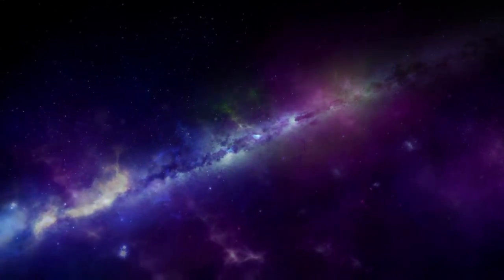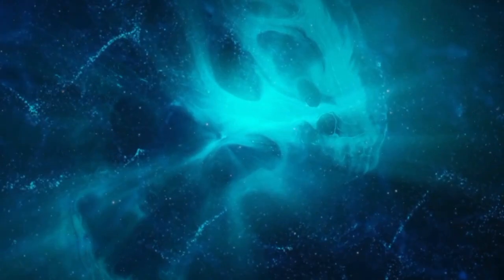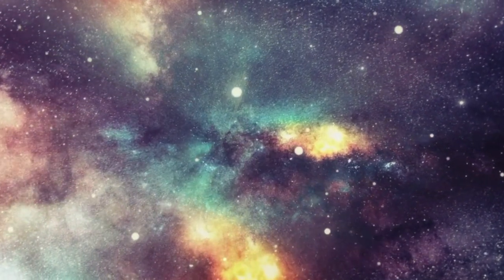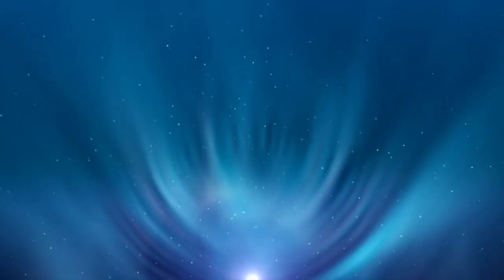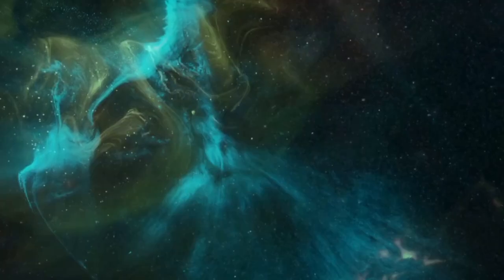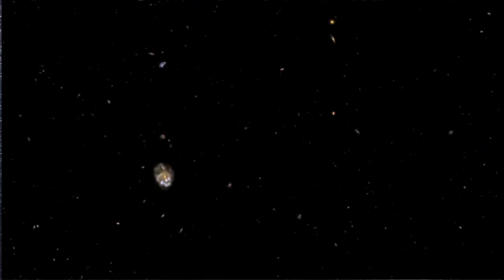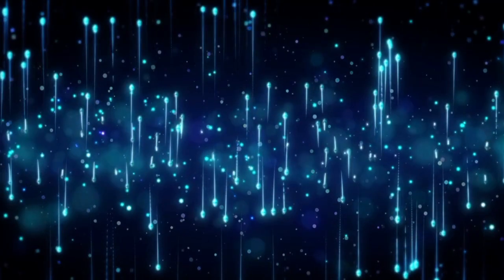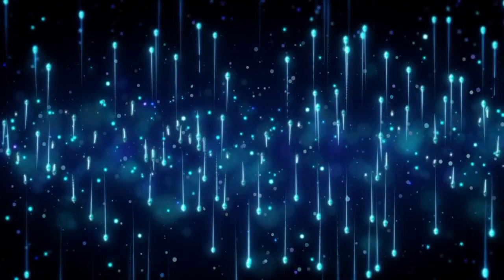"The Latest from CERN: Brian Cox Discusses the Unexpected Discoveries"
🌌 Join Brian Cox as he explores the latest groundbreaking discoveries from CERN, the world's most powerful particle physics laboratory! 🚀 In this exciting video, Brian dives into the unexpected findings that are challenging our understanding of the universe and pushing the boundaries of modern physics! 🤯💥

🧠 What you’ll learn: 1️⃣ The latest discoveries from CERN’s Large Hadron Collider (LHC) 🔬 2️⃣ How these findings could change our view of dark matter and dark energy 🌑✨ 3️⃣ The search for new particles and their implications for physics 🧑‍🔬 4️⃣ What these discoveries mean for the future of science and space exploration 🌠🚀

💡 This video is a deep dive into the cutting-edge research coming out of CERN, revealing the unexpected twists that could reshape our understanding of the universe! 🌍🔍